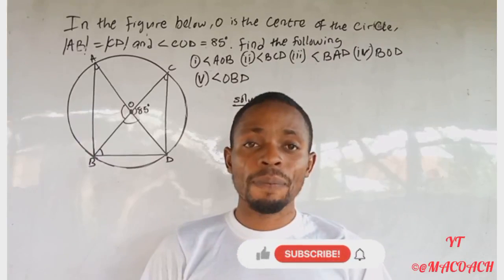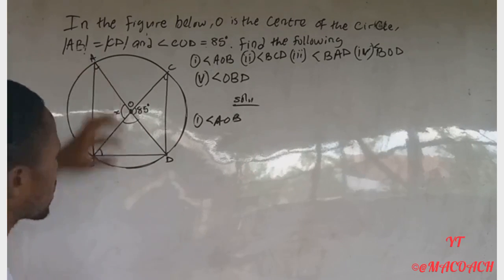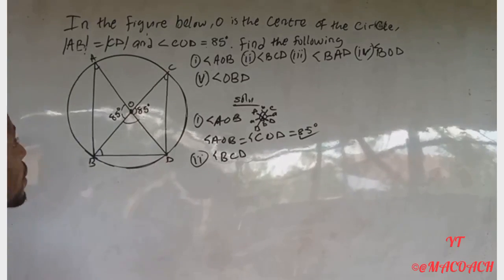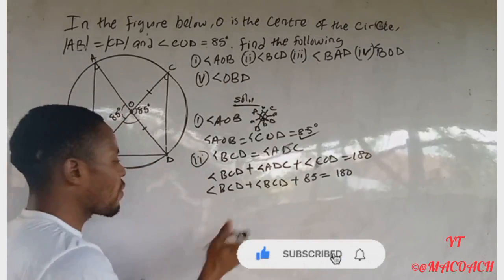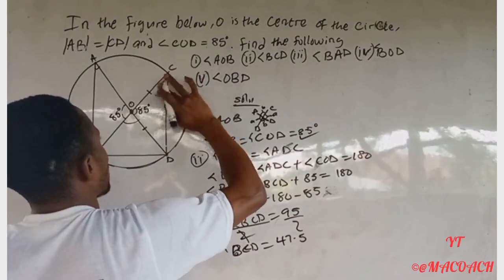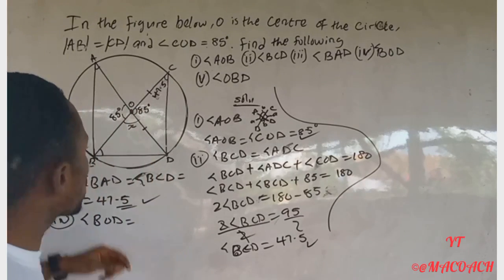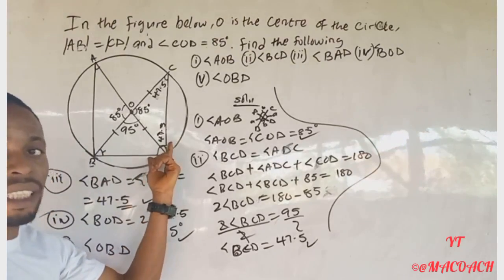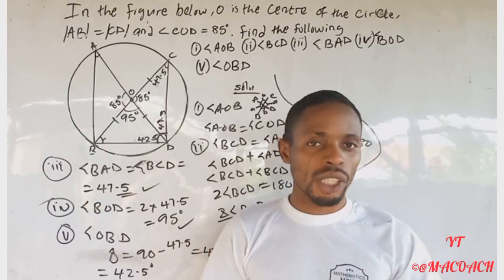NECO 2025 Mathematics questions and answers | NECO 2025 Mathematics likely questions and answers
NECO 2025 Mathematics questions and answers
 NECO 2025 mathematics likely questions and answers